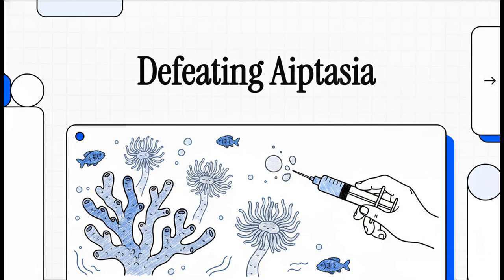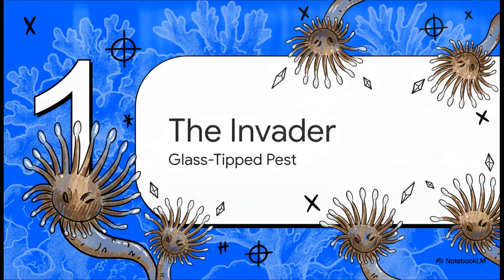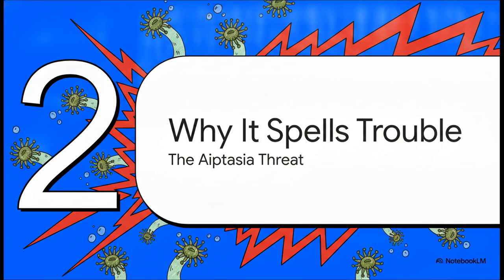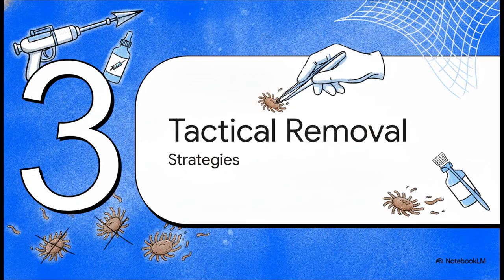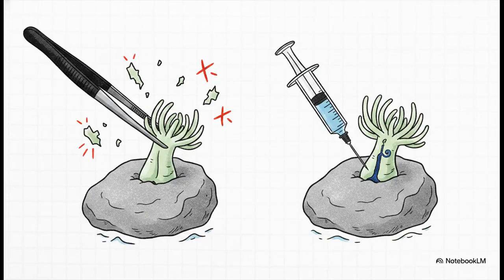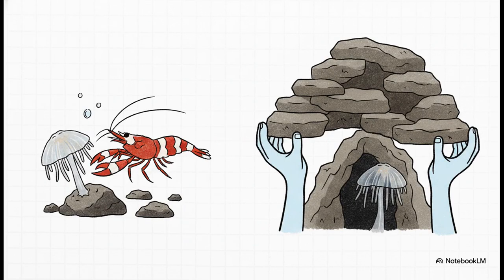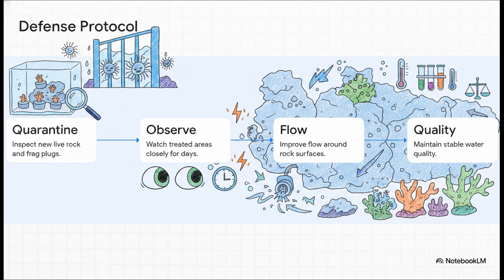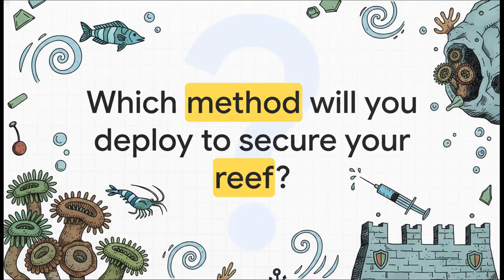Aiptasia Anemones: Identification and Removal Guide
The provided text acts as a comprehensive educational guide from a professional aquarium service company regarding the management of Aiptasia anemones. It details how to identify these pests by their translucent, glass-like tentacles and explains the threat they pose to coral health through rapid reproduction and stinging. The source outlines various removal strategies, ranging from manual extraction and chemical injections to biological controls. Additionally, it emphasizes the importance of quarantine practices and consistent monitoring to prevent future infestations. Ultimately, the article serves as a resource for hobbyists to maintain a healthy and balanced reef ecosystem.